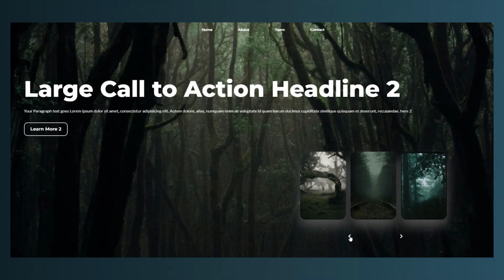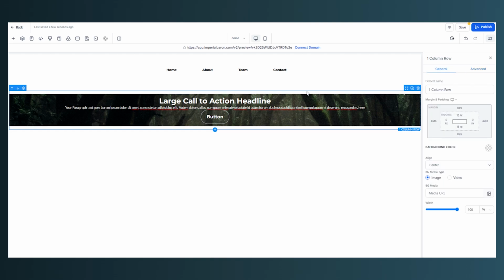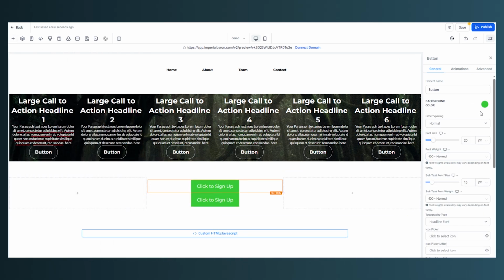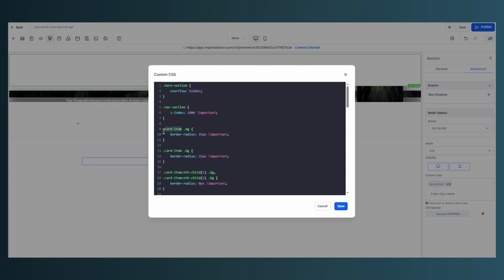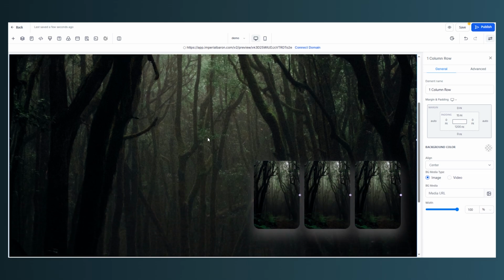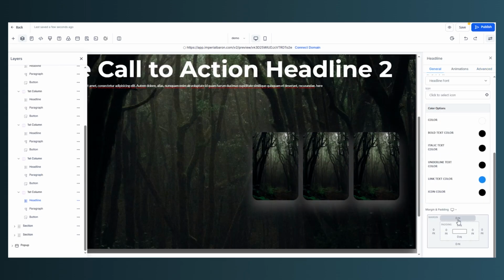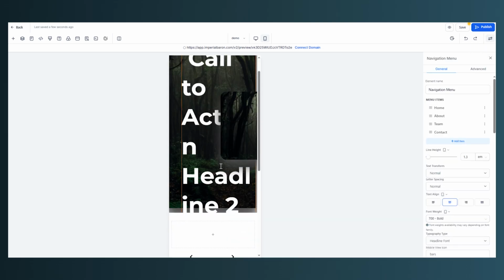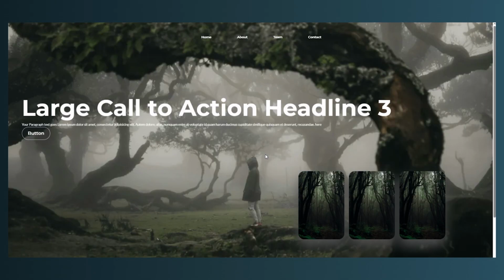THE BEST Custom Effect for your GoHighLevel Website